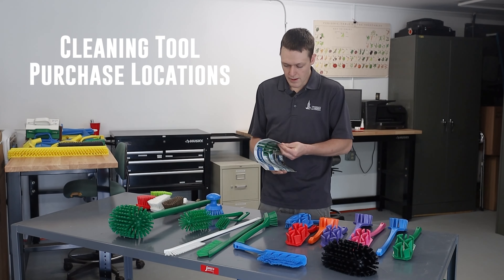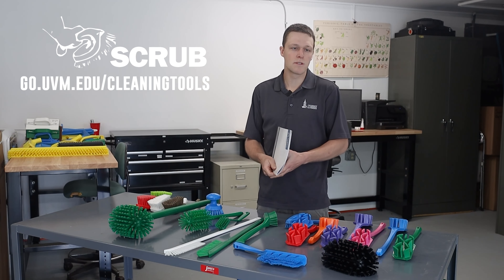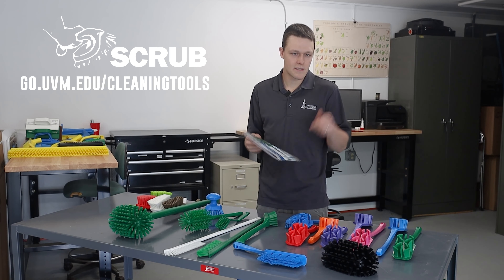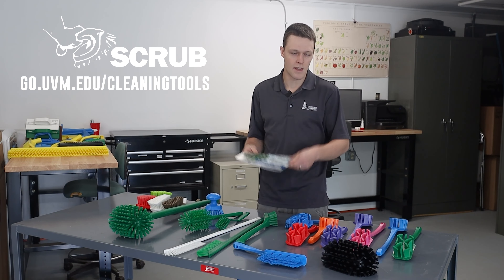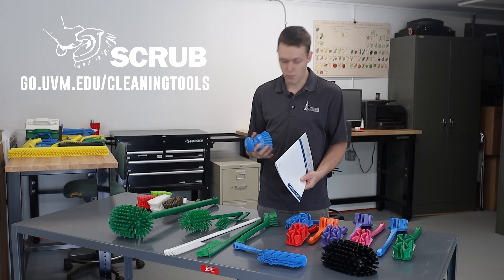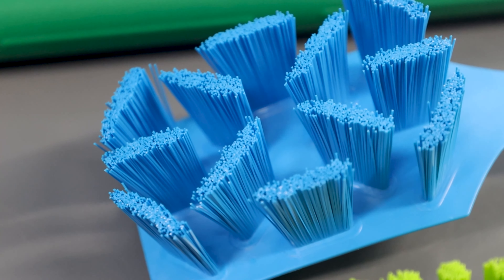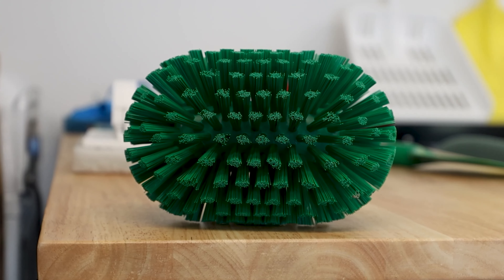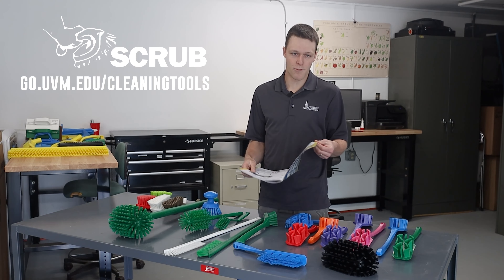Purchase Locations for Cleaning Tools